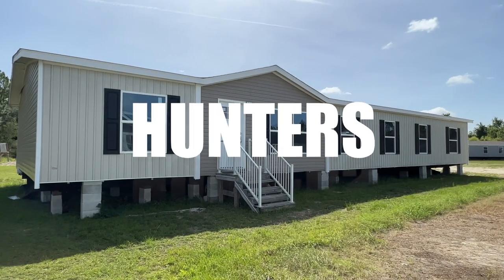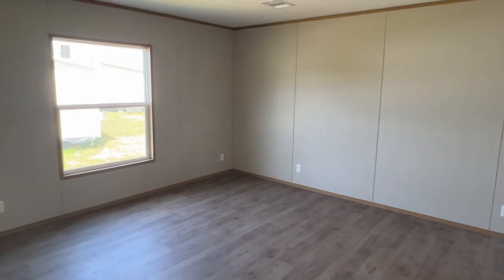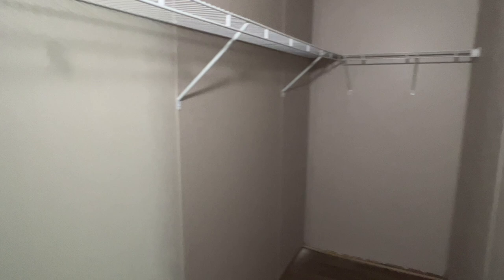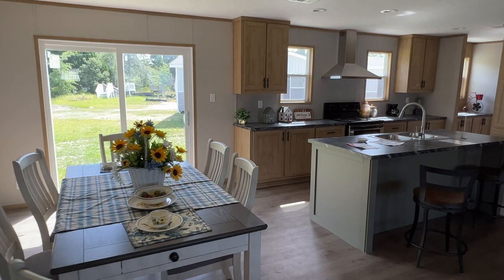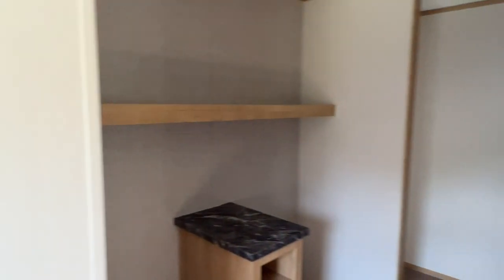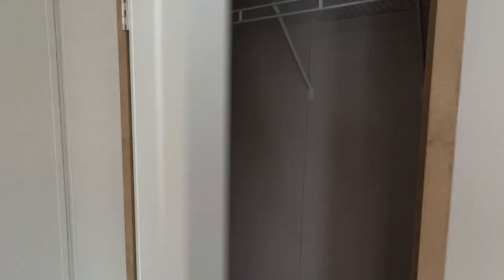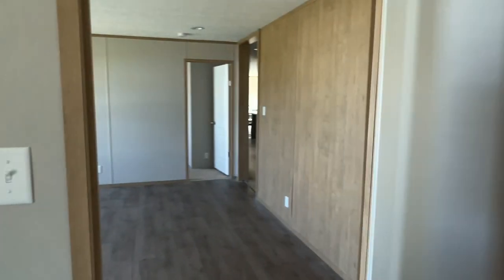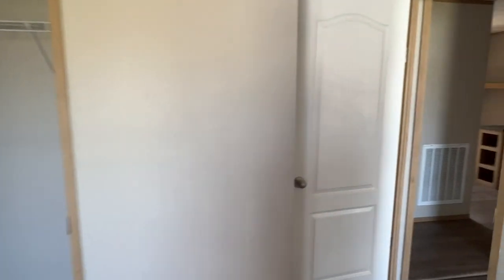Clayton Homes' "Summit" 5/3 Affordable Double Wide Manufactured Home Tour Florida 2022 Price Shown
In this video we tour the Clayton Homes Summit. It is a 5 bedroom 3 bath 2,280 square foot 32 x 76 double wide manufactured home.

If you have any comments or questions please leave them in the comment section.

The prices we quote are given to us the day that we tour the homes. They are subject to change.

Here is the link to the floor plan of this beautiful home...